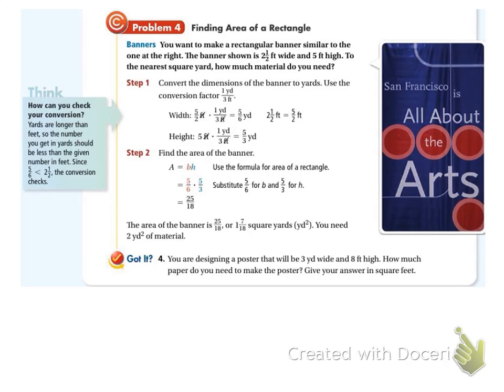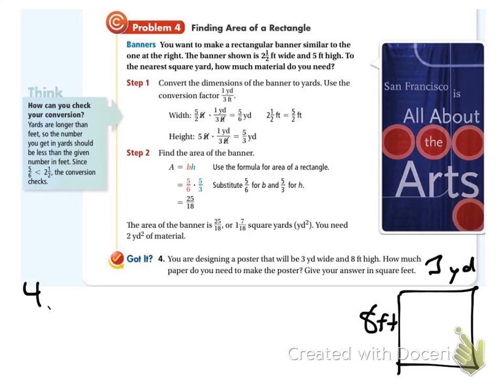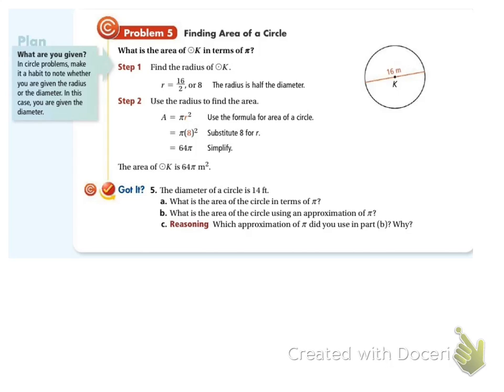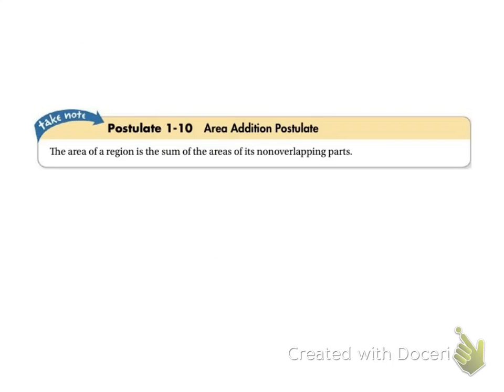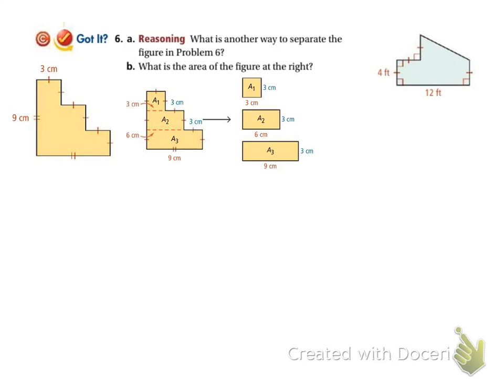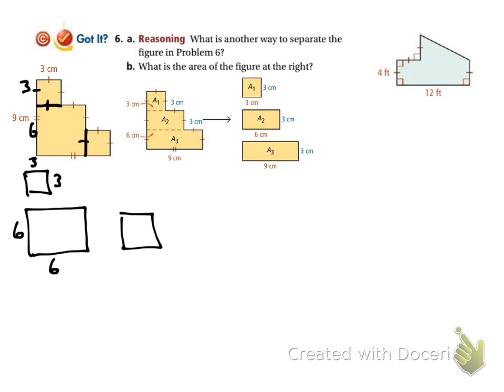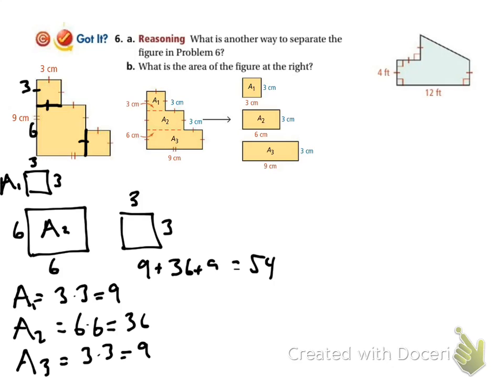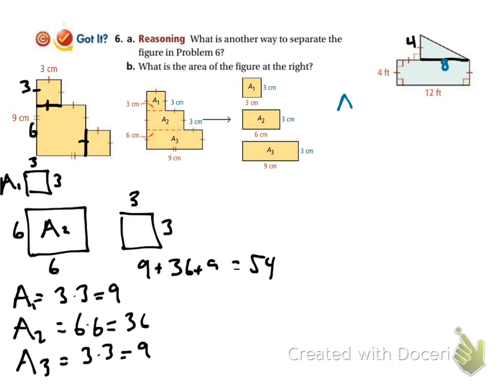Geometry 1.8b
1.8b